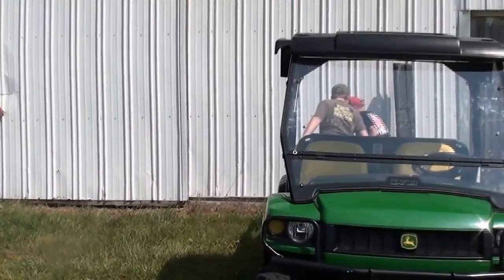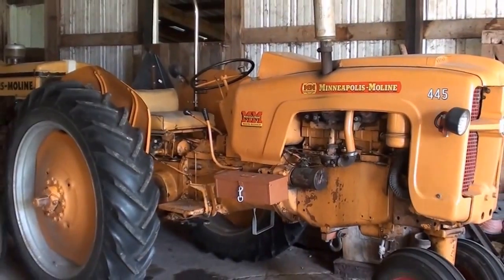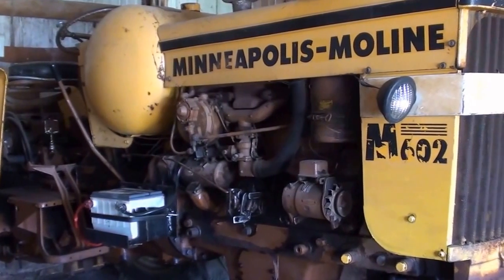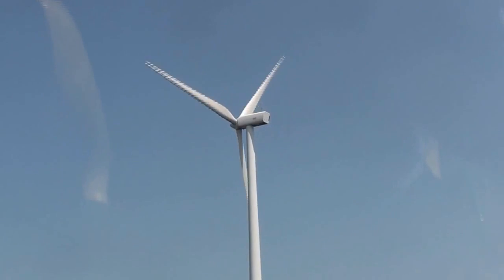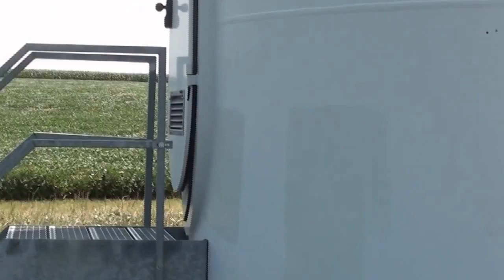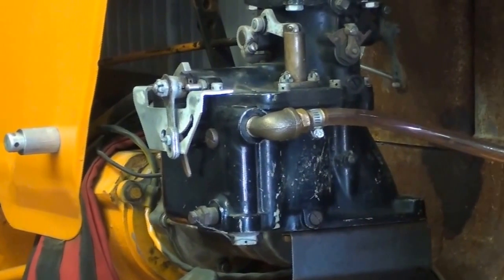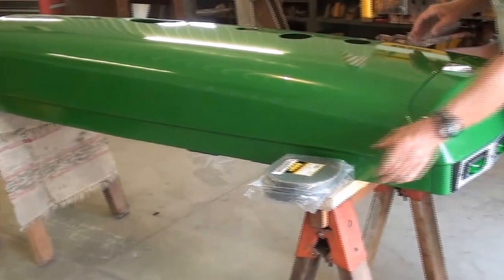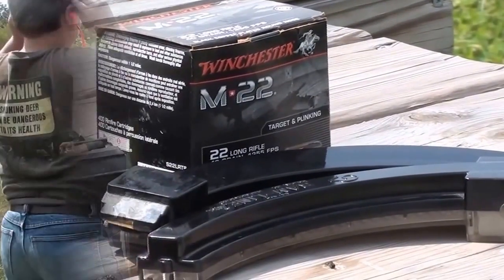TUBALCAIN Tractor Field Trip part 2 Ford John Deere Minneapolis Moline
Tubalcain shows his 6 antique tractors in 2 parts. The second part includes a Gator ride & little target practice.